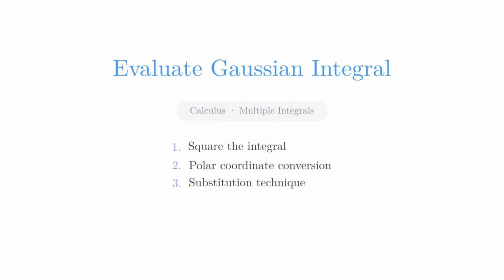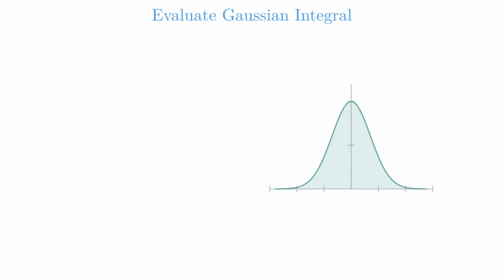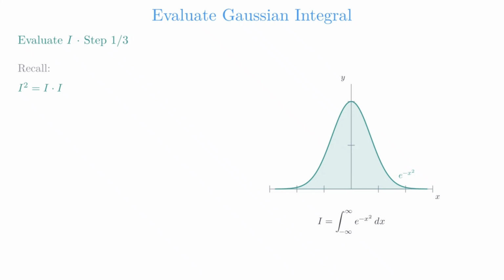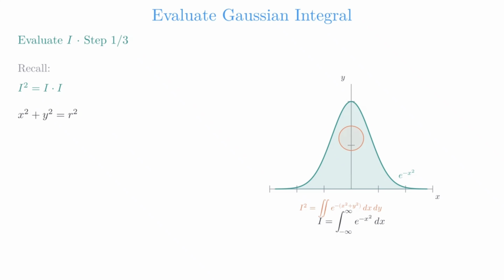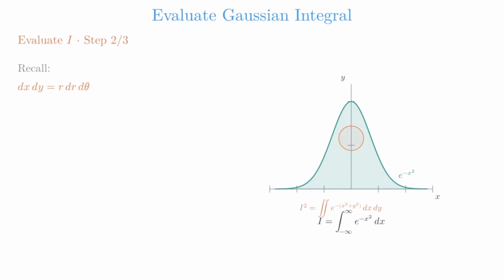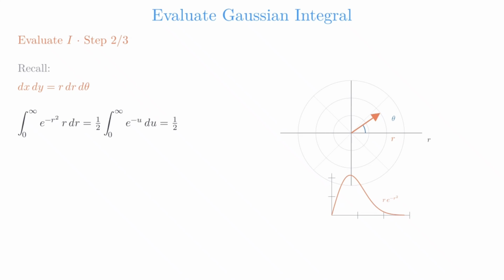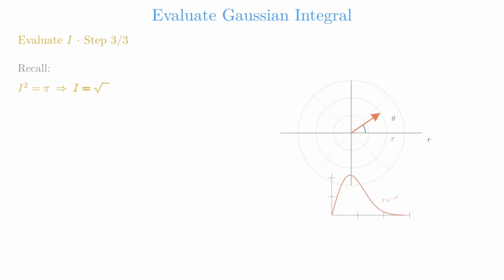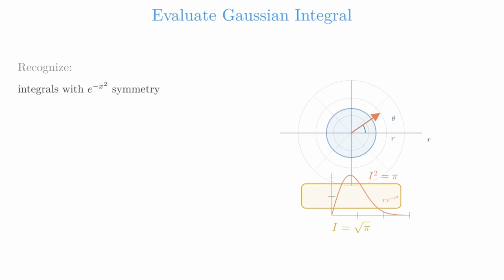Integration | Gaussian integration step by step | improper integration